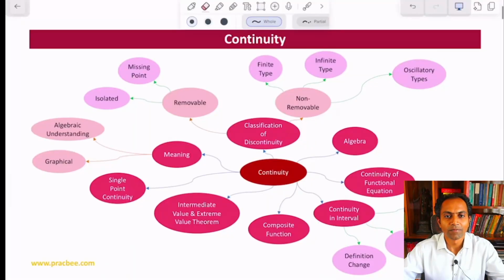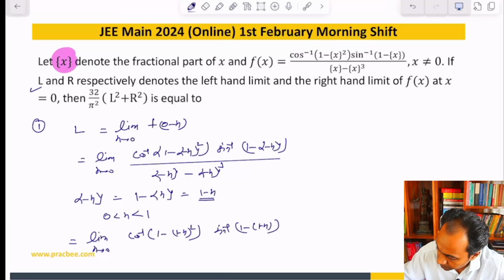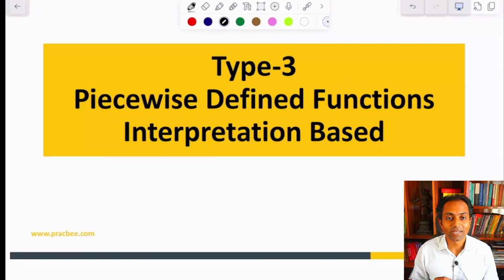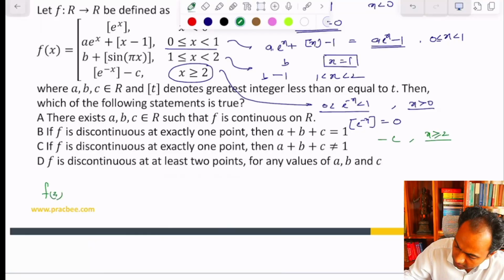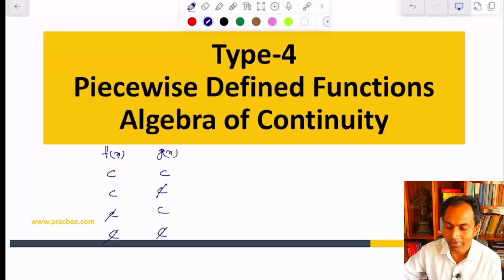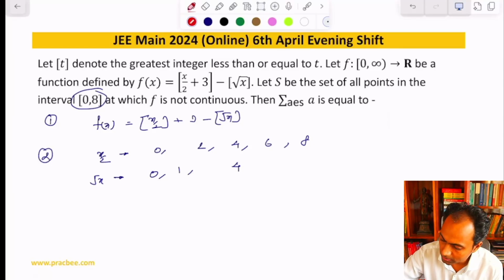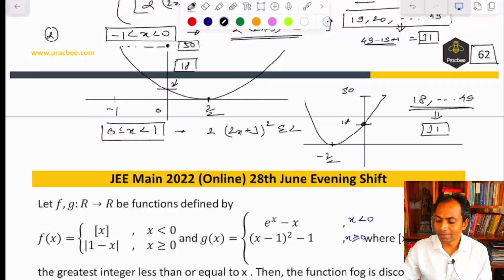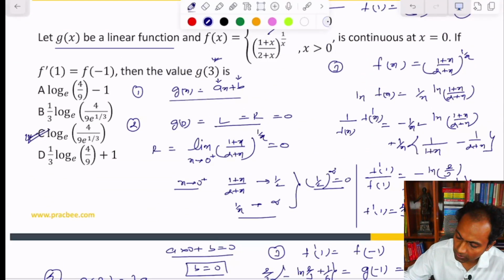Continuity ONE SHOT: 6 Patterns to Solve ANY Problem | 14 Years Exp | IIT Delhi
Master Continuity for JEE Mains 2026 in this definitive One Shot masterclass.
I am an IIT Delhi Alumnus with over 14 years of experience coaching students into the Top 100 of IIT-JEE.In just 70 minutes, I am stripping away the complexity and giving you the 6 core strategies I teach my top-ranking students.
These 6 patterns cover every type of question asked in JEE Mains.
Why this video is different:IITian Perspective: Learn how an IITian approaches calculus.One Shot Efficiency: No fluff—just the theory and the strategies you need.
Strategy-Based: We don't just solve PYQs; we categorize them so you recognize the "Type" instantly.

LAST LAP BOOSTER PROGRAM
Need to maximize your score in the last 60 days? Learn the strategic approach that helped over 500+ students jump 80+ marks by focusing only on high-weightage topics.